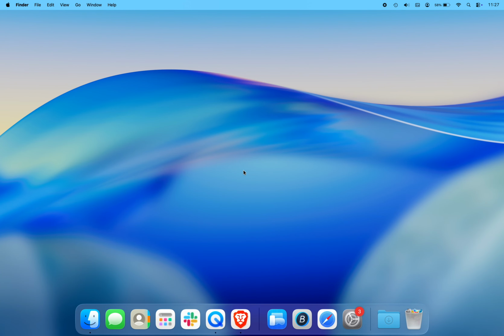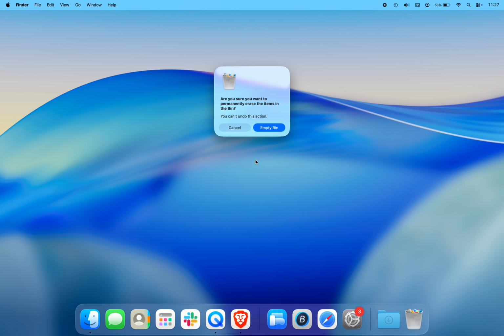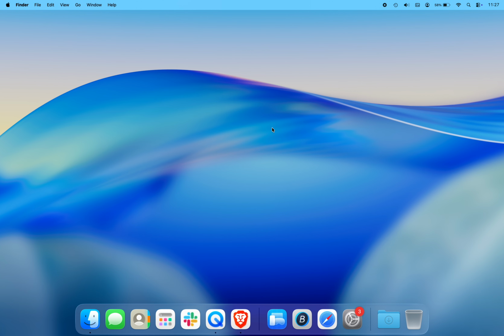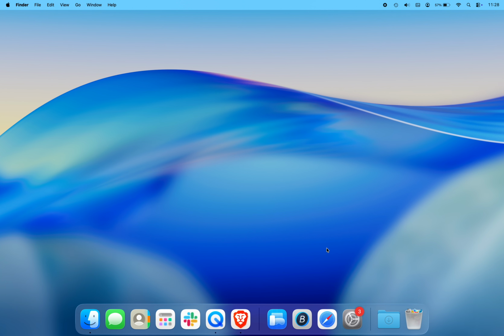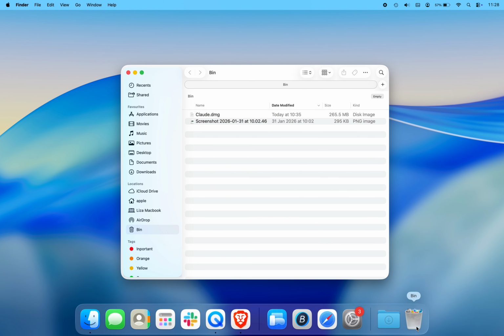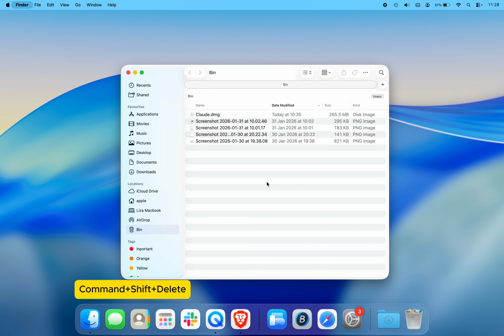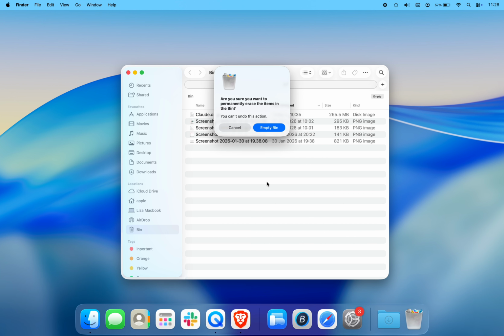How To Empty Trash on MacBook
In this video, I’ll show you how to empty the Trash on your Mac, step by step.